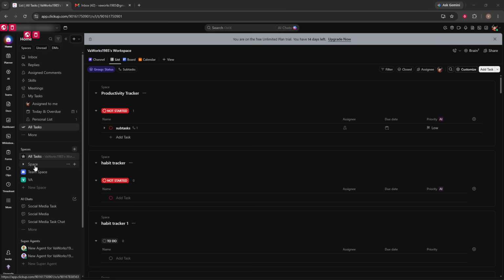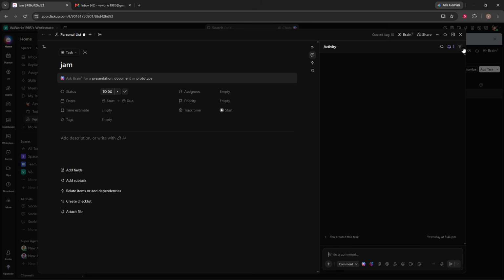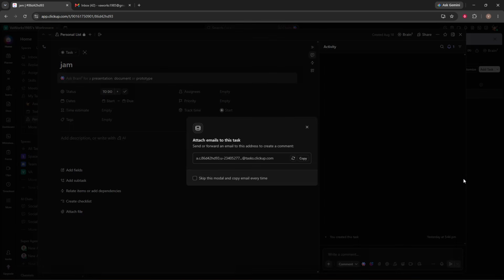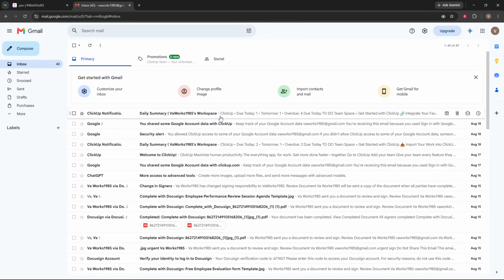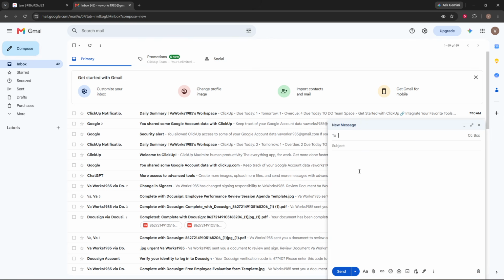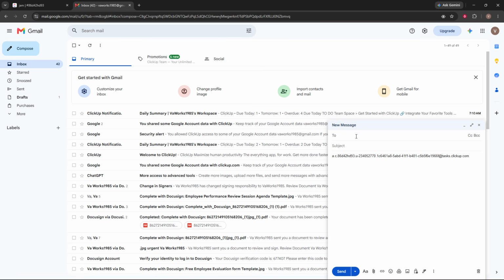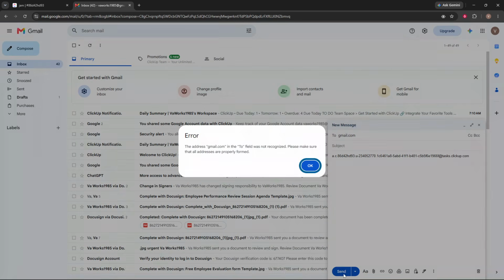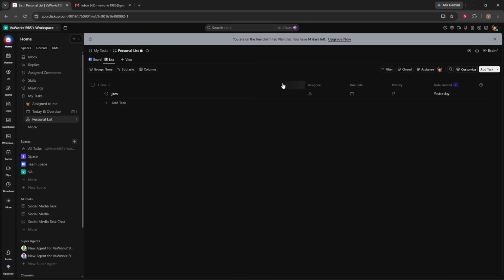How To Email Tasks In ClickUp (Beginner's Guide 2026)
In This Beginner’s ClickUp Guide, you’ll learn how to email tasks in ClickUp and manage task communication more efficiently. Sending and managing task information through email can help teams communicate with clients, coworkers, and stakeholders without losing important project details.

We’ll walk through the available email options and explain how to connect task communication with your ClickUp workflow.

🔹 What You’ll Learn:
* How To Email Tasks In ClickUp And Connect Email Communication With Project Management
* How To Find The Email Options Available For ClickUp Tasks And Workflows
* How To Send Task Information To Clients, Employees, And Project Stakeholders
* How To Manage Email Communication Without Losing Important ClickUp Task Details
* How ClickUp Email Features Can Support Customer Communication And Business Operations
* How To Organize Email-Based Task Updates Within Your Existing ClickUp Workflow
* How Email And Task Management Can Work Together To Improve Team Productivity
* Best Practices For Managing Project Communication And Task Information In ClickUp

💡 Pro Tip: Keep task-related emails tied to the correct project or task whenever possible. This helps prevent important decisions and updates from becoming lost inside separate inbox conversations.

By The End Of This Video, you’ll understand how task emailing works in ClickUp. You’ll also know how to use email communication more effectively within project management workflows.